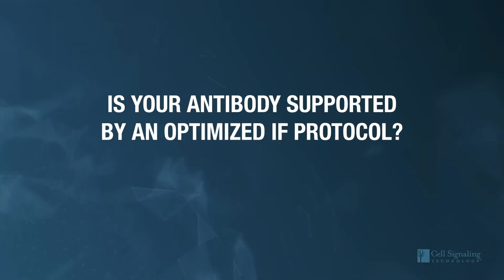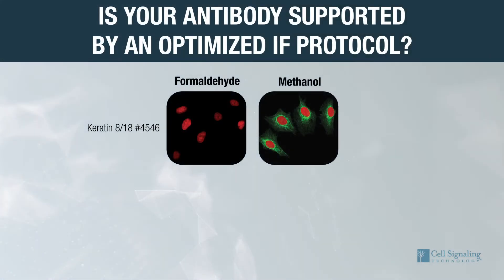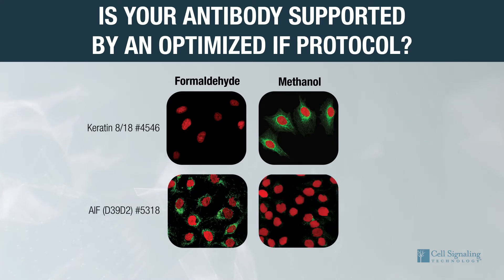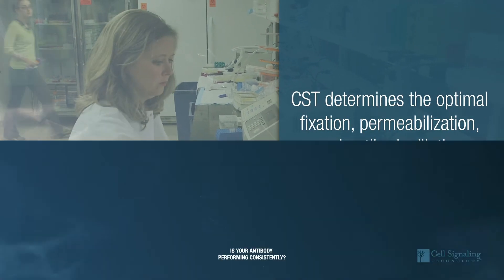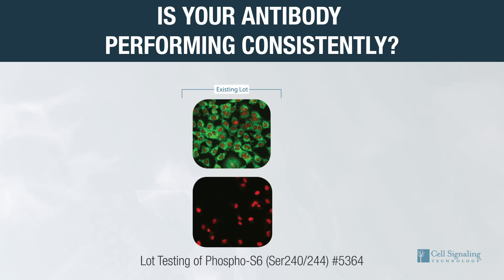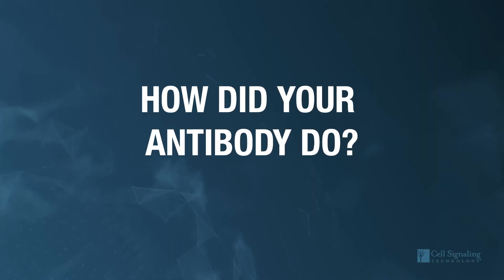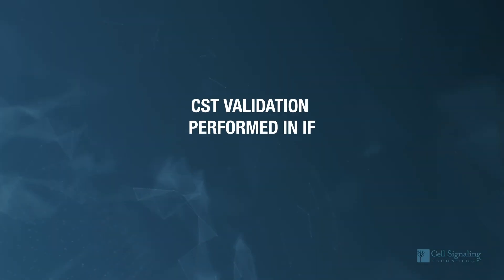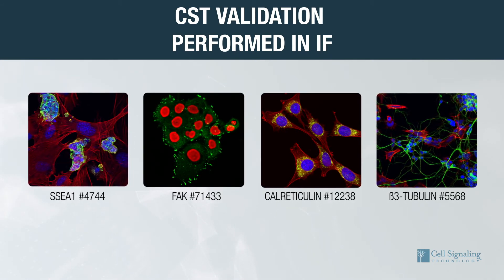Ask these 3 Questions before your next immunofluorescence (IF) experiment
Before you start your next immunofluorescence (IF) experiment, ask these three questions to ensure you will get reliable results and avoid headaches:

1) Is your antibody specific?
2) Is your antibody supported by an optimized IF protocol?
3) Is your antibody performing consistently?

About CST: Cell Signaling Technology (CST) is a different kind of life sciences company—one founded, owned, and run by active research scientists, with the highest standards of product and service quality, technological innovation, and scientific rigor. We consistently provide fellow scientists around the globe with best-in-class products and services to fuel their quests for discovery. CST is a company of caring people driven by a devotion to facilitating good science—a company committed to doing the right thing for our Customers, our communities, and our planet.